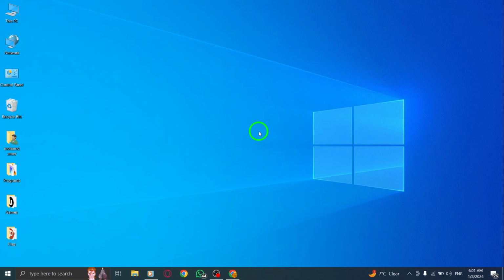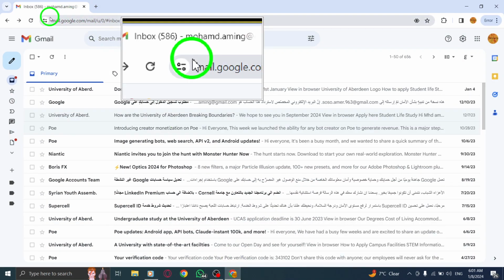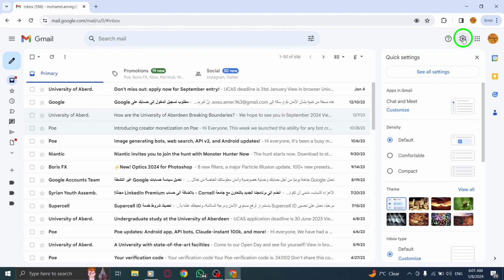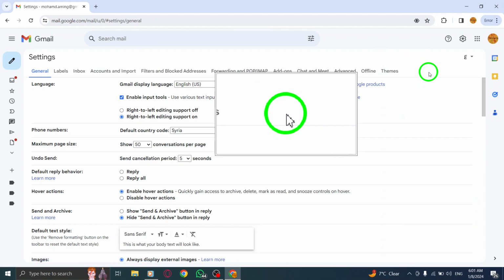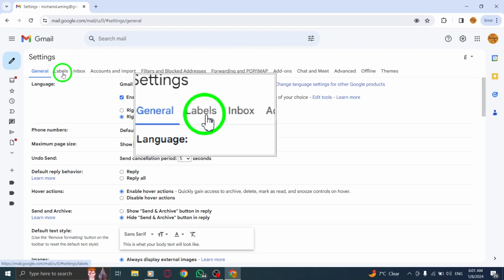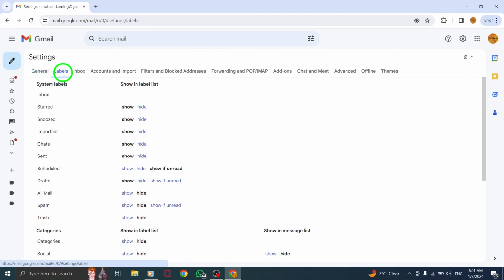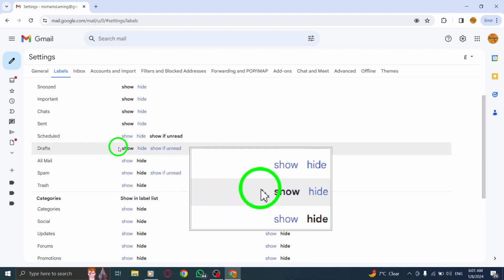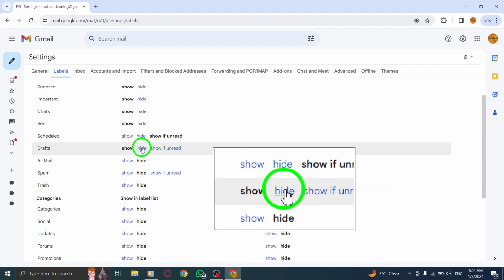How to Hide Drafts Label in Gmail on PC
Learn how to hide the drafts label in Gmail on your PC with this step-by-step tutorial:

1. Open Gmail.
2. Click on "Settings" at the top.
3. Click on "See all settings".
4. Click on "Labels" at the top.
5. Next to "Drafts", click on "Hide".

Declutter your Gmail interface by removing the drafts label from your sidebar. This tutorial will guide you through the simple steps to hide the drafts label in Gmail on your PC.

Streamline your Gmail experience and focus on what matters most to you.